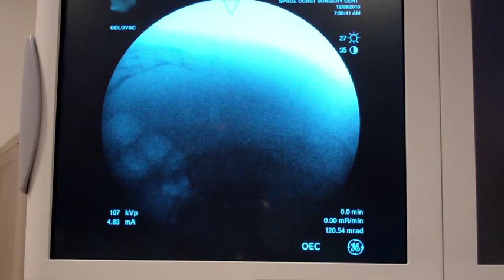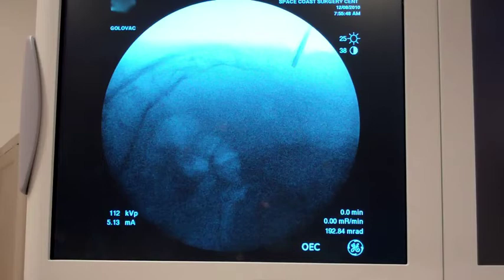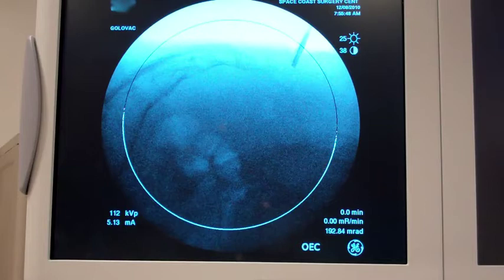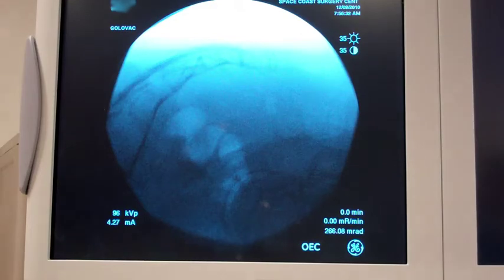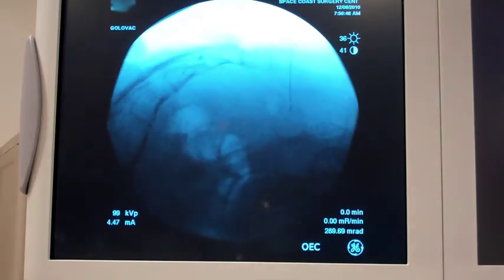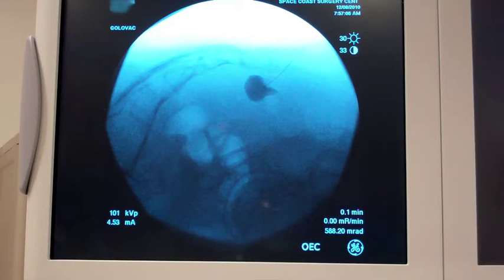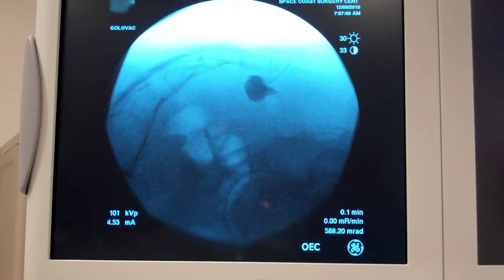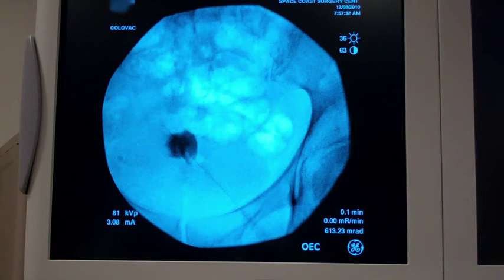Ganglion Impar Block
Hey there, I’m doctor Stanley Golovac here at Space Coast Surgery Center.

Today we will be performing, what’s called, Ganglion Impar Block on an individual who has a condition called coccydynia.

This is the procedure that is done to interrupt pain fibers located in lower sacral segments of S1, S2, S3 and S4. With that, we should be able to alleviate a significant percent of her pain, and hopefully gain knowledge where the ideology of the pain is coming from.

So we will continue by showing you exactly how the procedure is done under fluoroscopic guidance.  We are going to use some contrast and local anesthetic with a steroid to help to alleviate swelling and inflammation from the procedure.

Here we go. I’ll first identify the sacral coccigial junction, which we are going to anesthetize first. Mosquito, mosquito, sting, sting, burn, burn, and here we go. And after initially anesthetizing the skin and subcutaneous tissue, we are going to allow anesthetic to work, and then use an angulated 25 gauge spinal needle to get underneath sacral coccigial junction.

Once there we will go ahead and inject a contrast medium of non-bionic medium, being iso viewed number 200m which is a milographic component of contrast. Once we see the structure visually enhancing the area below the sacaral coccigial ligament we will then go ahead and inject the anesthetic which is combination of neuropin and decadran.

So here we go, needle placement and small pressure and localizing itself underneath the fluoroscope. We want to make sure to get right under sacral coccigial junction.

Once again Floro, once again Floro.

Now that we can see position is right underneath, we will go ahead and inject the contrast. It should enhance itself and here we go under live floro we can see contrast itself formulating underneath the sacaral coccigial junction and now we will go ahead and inject the anesthetic. So we will save that image, and compliment the area with medication.

We will go ahead and get AP now to show and confirm that the place of needle remains in the mid-line. And we can see that is underneath the sacrum, and there is our picture and our component lies inline with the sympus pubis and the ramis that you can see in an inferior margin on the screen.

The procedure is now complete and we'll going ahead and remove the needle from the actual site itself.